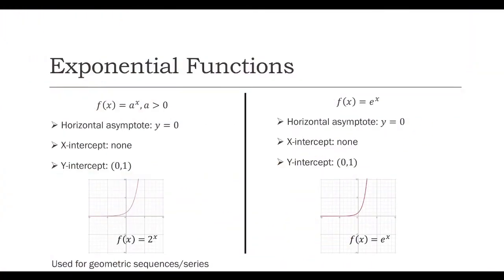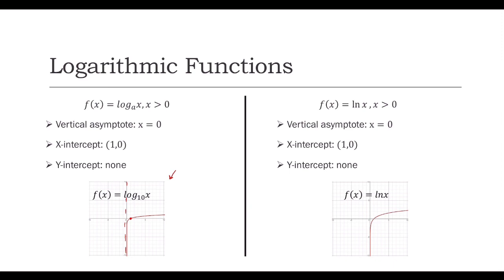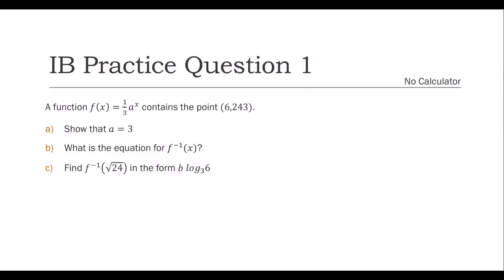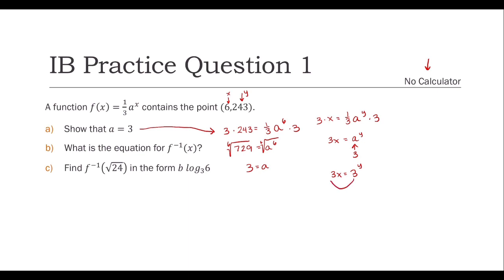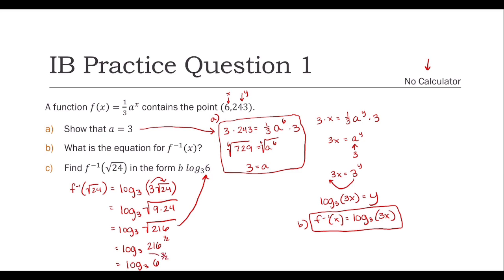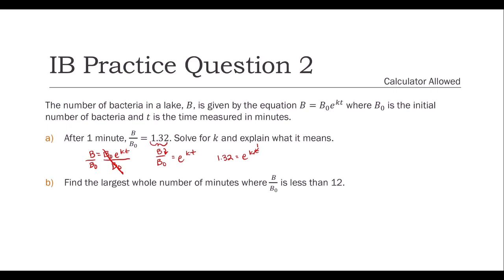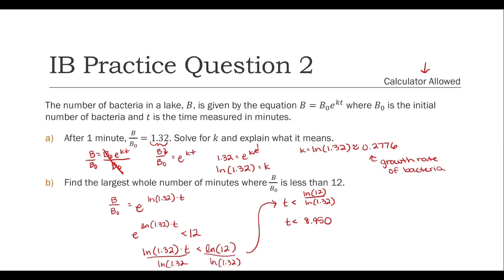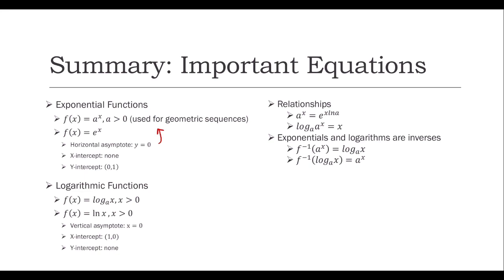2.9 - Exponential Functions